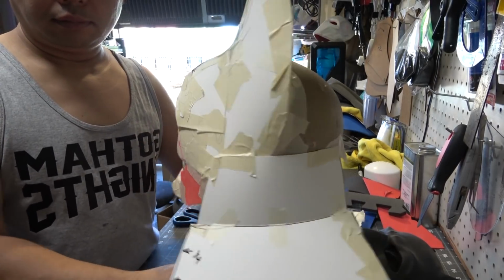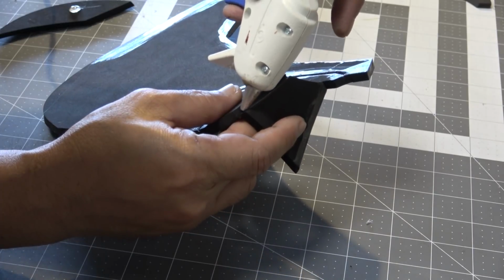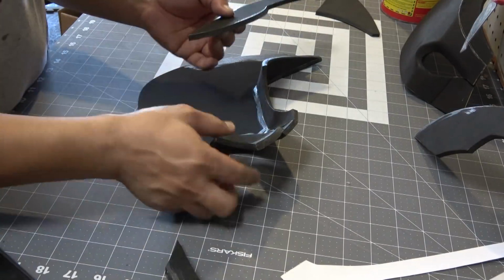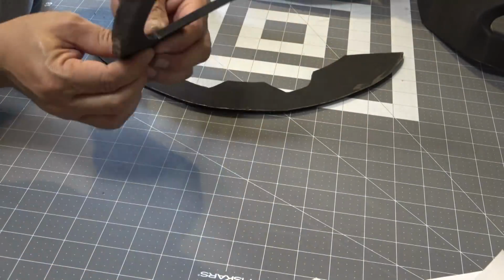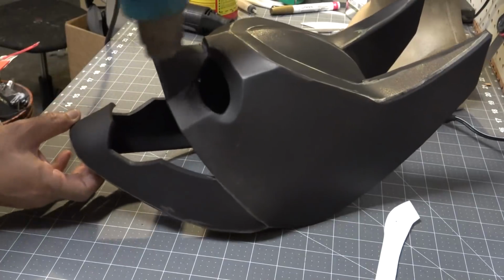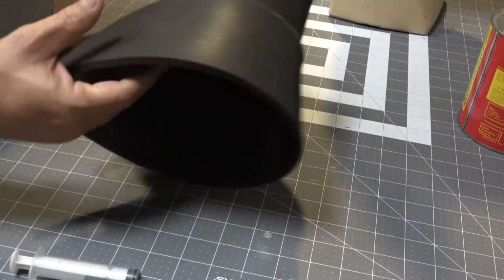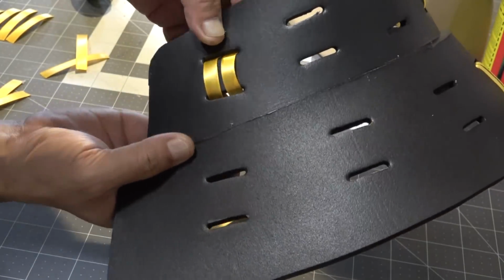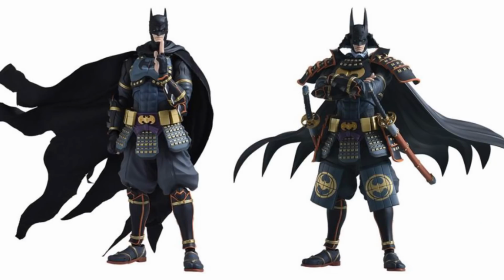Batman Ninja foam helmet DIY Cosplay Costume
how to DIY Batman Ninja foam helmet tutorial. based of the Anime movie. I'll show you how to make the foam helmet on the cheap and easy.

link to templates

Etsy shop

Amazon shop